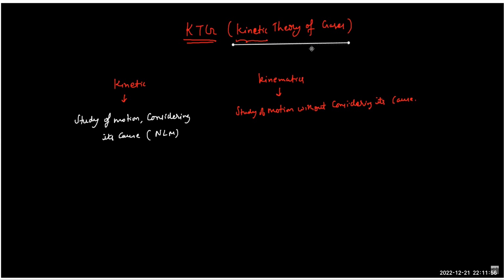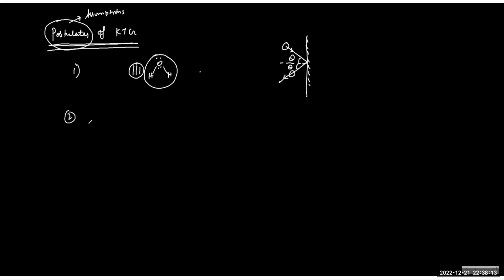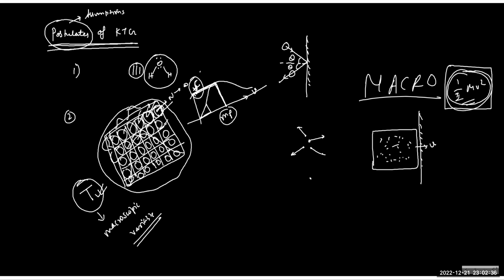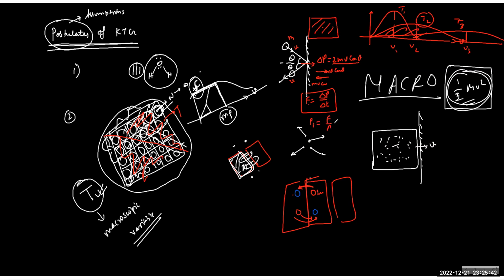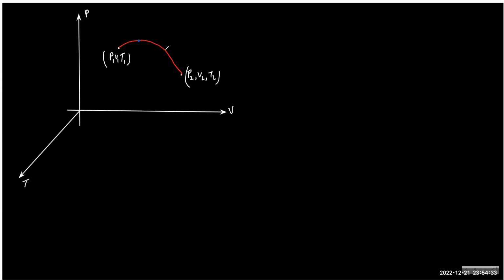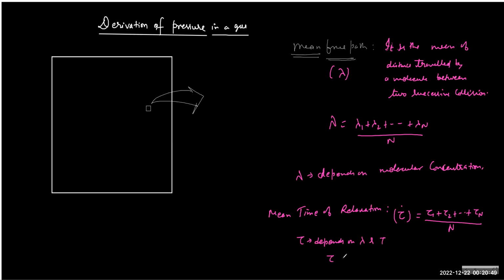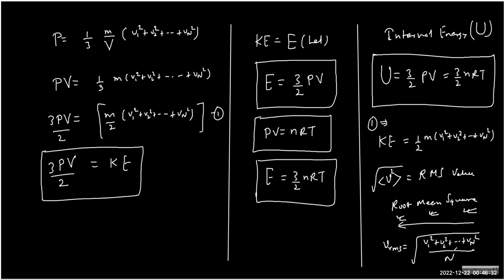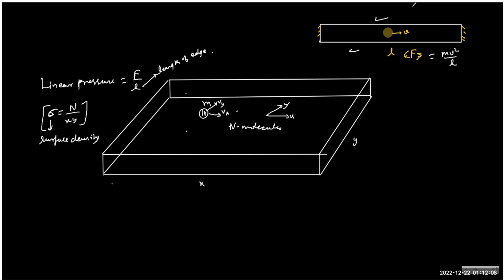KTG lec 1 Derivation of pressure